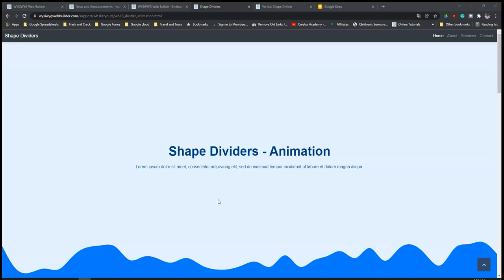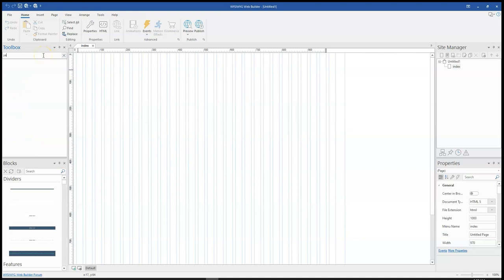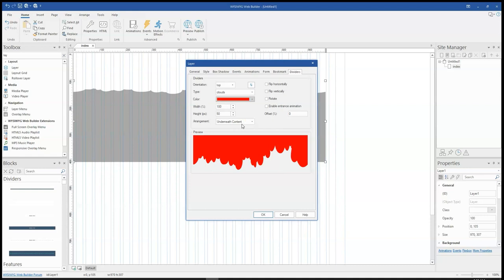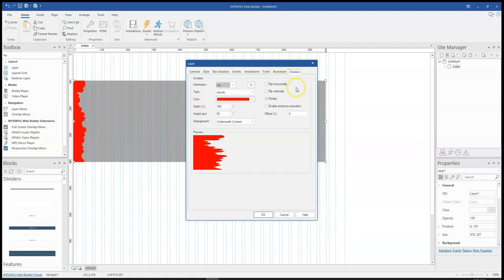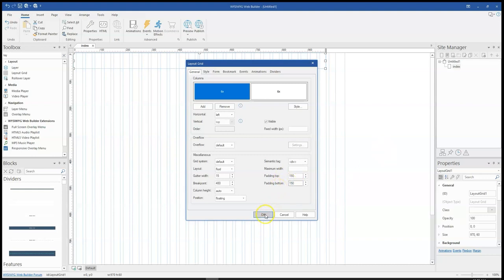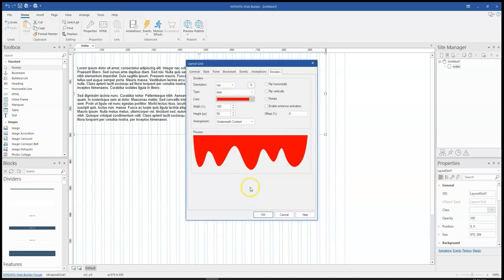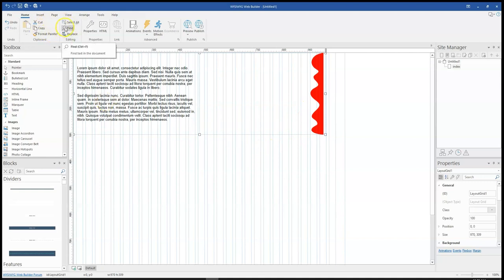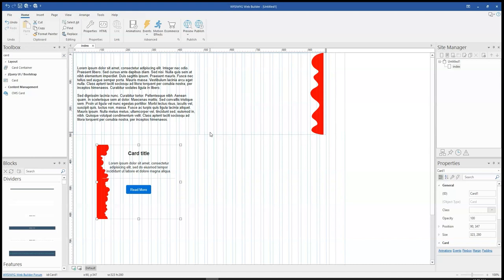How to use Vertical Dividers in WYSIWYG Web Builder Version 17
Shape dividers have been part of WYSIWYG Web Builder for some time now. In this tutorial, we will look at how to work with vertical dividers in WYSIWYG Web Builder version 17.